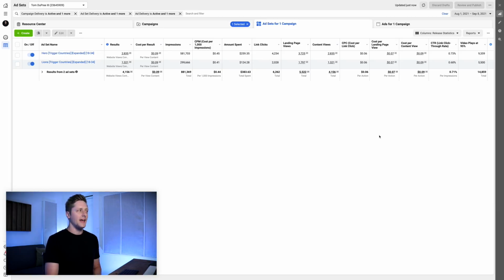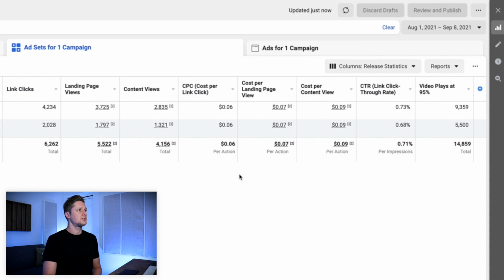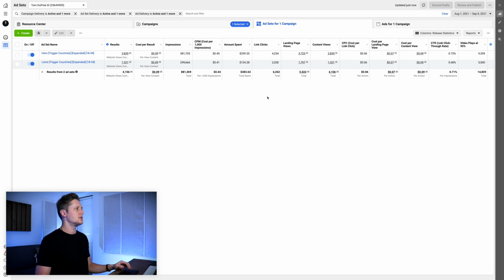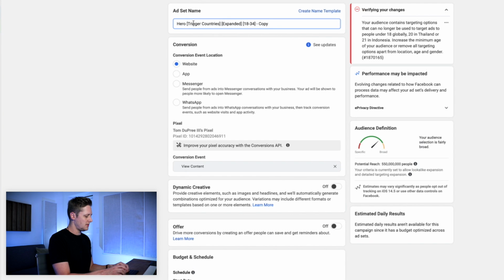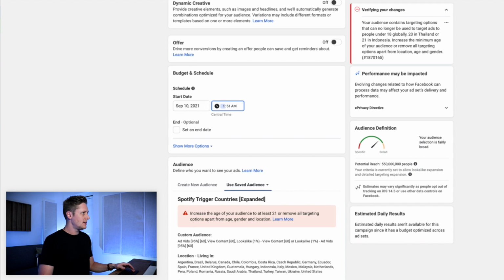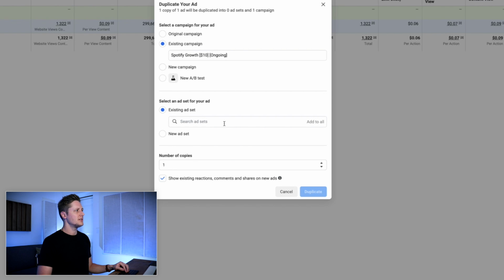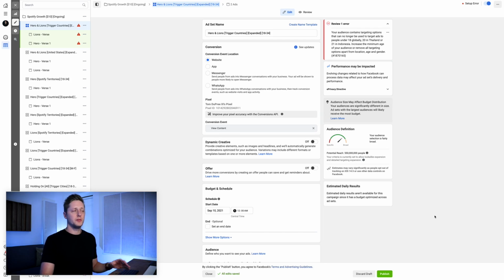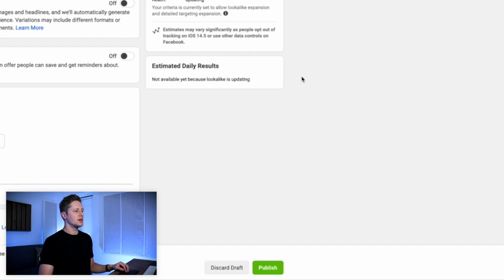How to Combine Ad Sets - Facebook Ads for Spotify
This is how I combine ad sets for my Spotify Growth Campaign.

Sometimes you have two Facebook ad sets that are performing equally well, and it makes sense to combine them into one.

There are a couple of ways to go about combining ad sets inside your Spotify Growth Campaign, one of which works better than the other.

This is how I like to go about combining ad sets when driving traffic to Spotify inside my Spotify Growth Campaign.

Timestamps:

0:00 - Intro
1:18 - Looking at metrics of ad sets to combine
2:18 - Creating a new ad set vs combining ad sets
3:29 - Duplicating your existing ad set
4:52 - Pulling an existing ad into the new ad set
6:03 - The benefits of combining by creating a new ad set
6:42 - Updating audience targeting if necessary
7:14 - Testing the new ad set against the old ones
7:48 - Outro

Merchandise